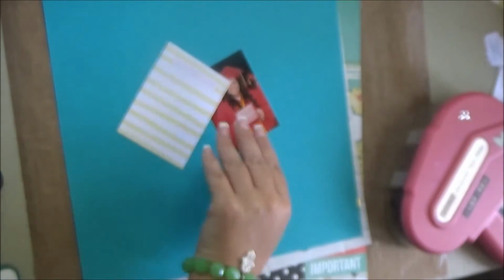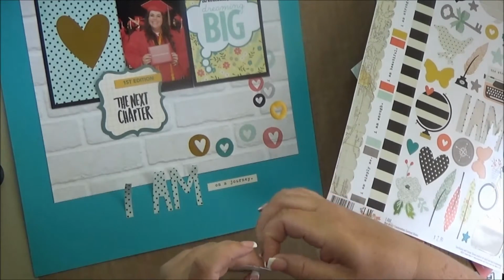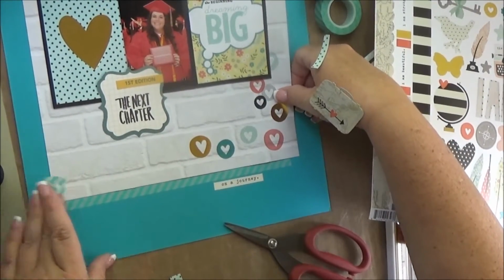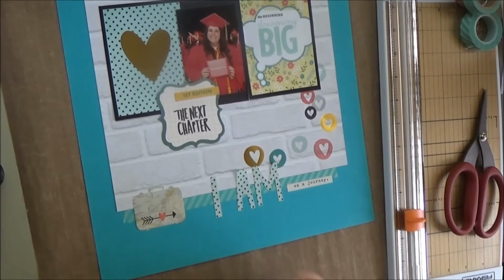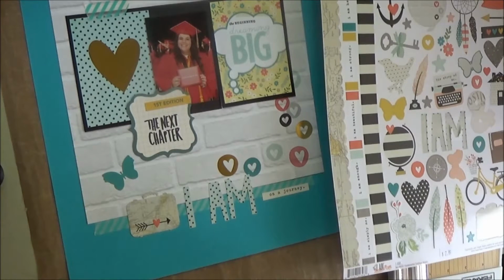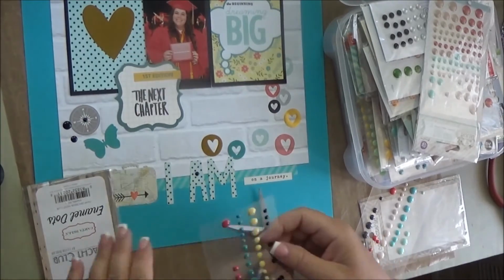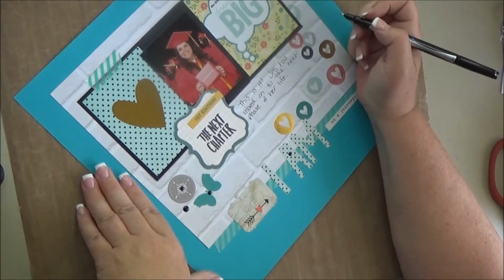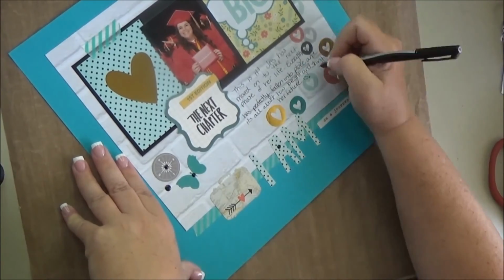Free Flow Wednesday: Dreaming Big (M Barone)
Today's Free Flow Wednesday video is by Marianne (M Barone), who will be sharing their interpretation of the weekly inspiration piece on a more traditionally sized layout.